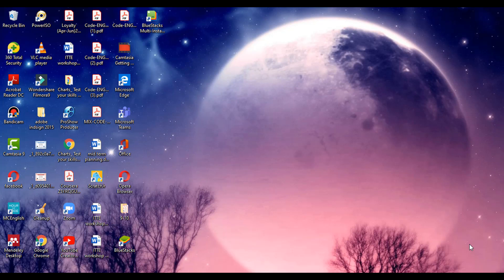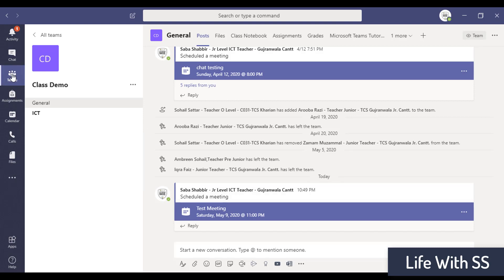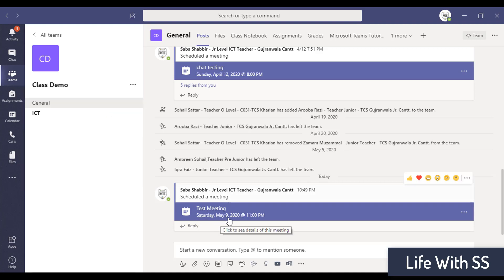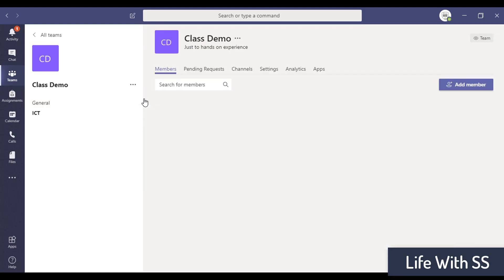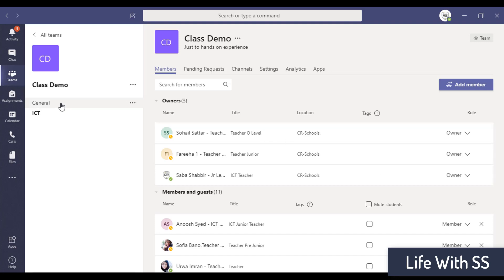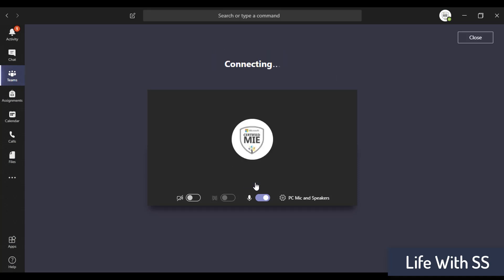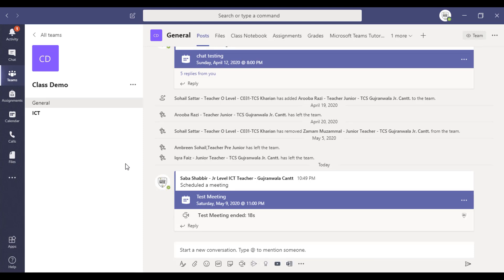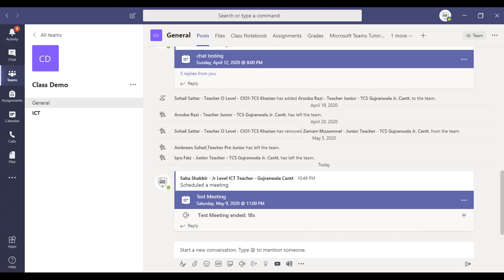how to join meeting in team without link || How to join meeting in MS Teams